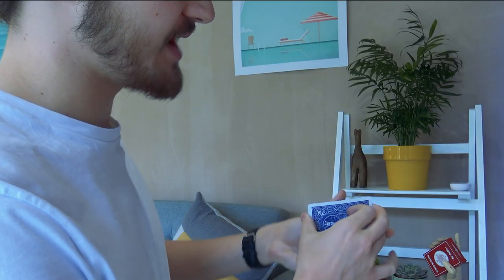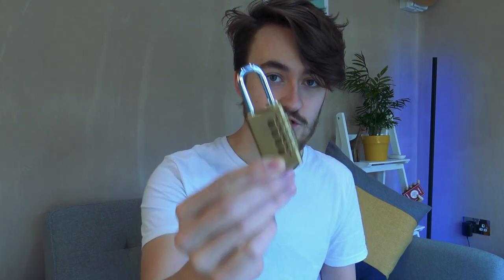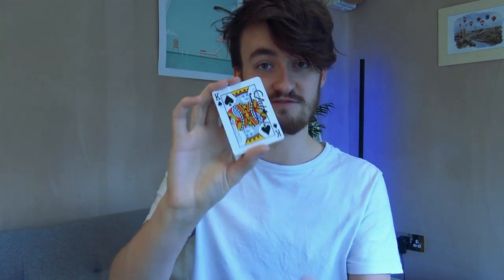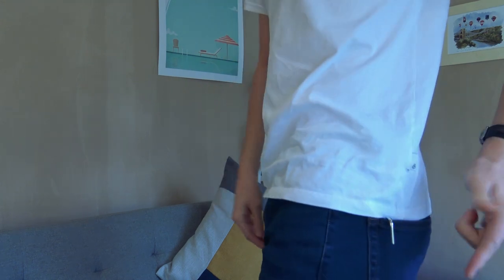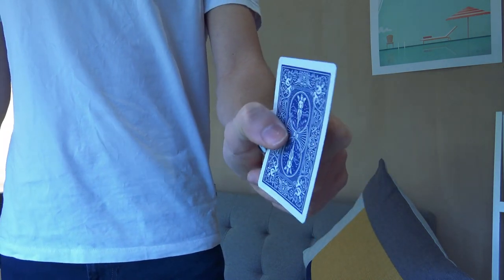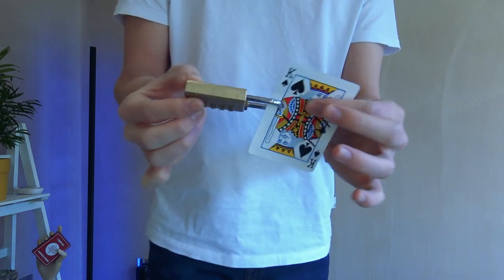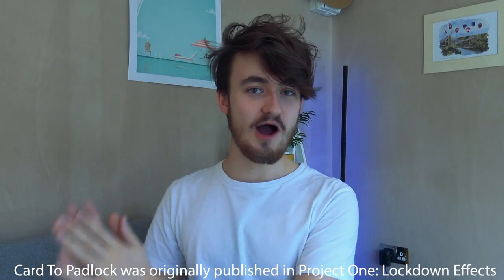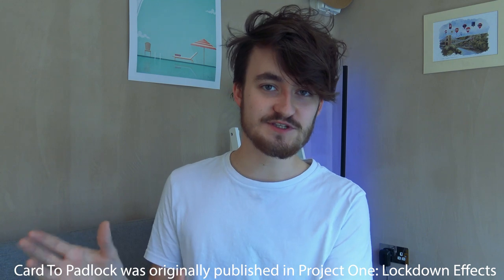Card To Lock - Magic Tutorial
Camera: Sony FDR-AX33
Tripod: Velbon EF-51
Lighting: ESDDI Softbox Photography Lights
Editor: Adobe Premiere Pro